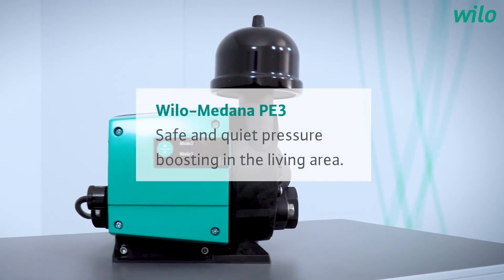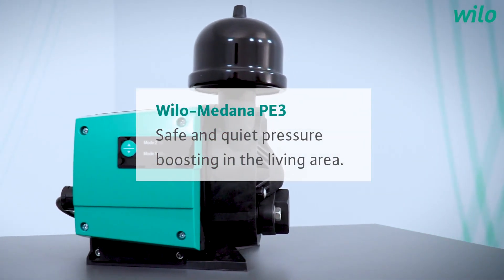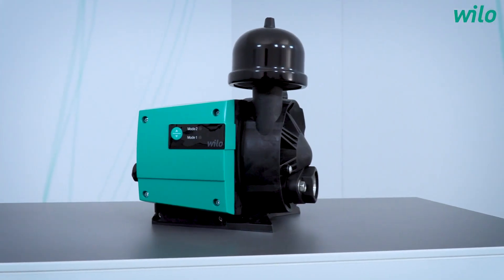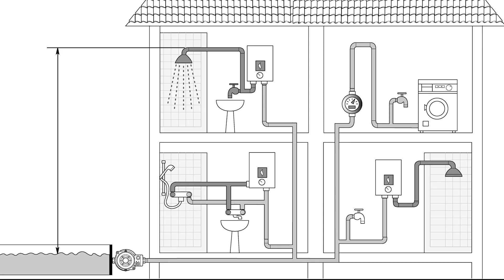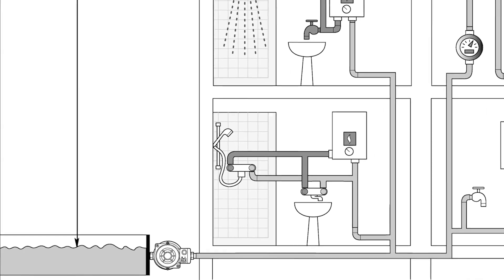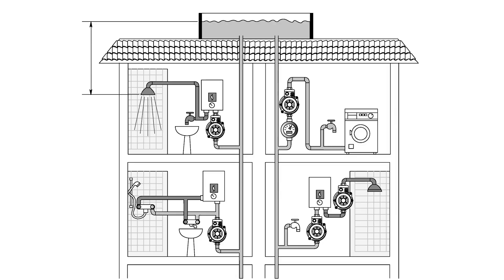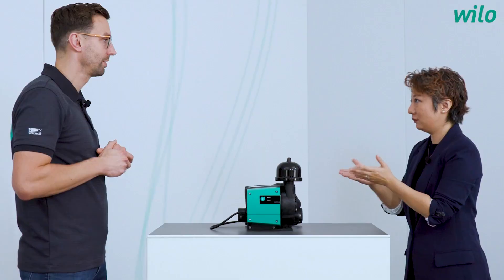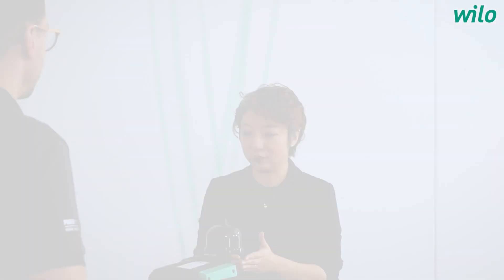Quiet water pressure booster pump for home application | Wilo-Medana PE3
Where and how to apply a water pressure booster pump? What are the benefits? In this video you will learn about the  Wilo-Medana PE3 pressure boosting centrifugal pump.

▬Chapter:
00:00 Introduction
00:30 Guest Introduction
00:56 Application of a water booster pump
01:42 Challenges
02:38 Benefits of Wilo-Medana PE3
03:00 Outro

▬ Pressure booster pump
The Wilo-Medana PE3 is a ready-to-plug, pressure boosting centrifugal pump, which is also suitable for use in residential environments thanks to its compact design and quiet operation. The pump is equipped with numerous protective functions and is easy to adjust via an operating button. LED control lights indicate the set operating mode at all times.

▬  Advantages of the Wilo-Medana PE3
- Easy installation thanks to Plug & Pump and compact design
- Suitable for domestic use thanks to quiet running (less than 45dbA) and drinking water certifications
- Save operation thanks to many integrated protection functions
- Low energy consumption thanks to automatic control
- Easy-to-use user interface with indicator lights

▬ About Wilo Group
The Wilo Group is one of the world’s leading premium providers of pumps and pump systems for building services, water management and industrial sectors. In the past decade, we have developed from a hidden champion into a visible and connected champion. Today, Wilo has more than 8,400 employees worldwide. Our innovative solutions, smart products and individual services move water in an intelligent, efficient and climate-friendly manner. We are also making an important contribution to climate protection with our sustainability strategy and in conjunction with our partners. We are systematically pressing ahead with the digital transformation of the Group. We are already the digital pioneer in the industry with our products and solutions, processes and business models.